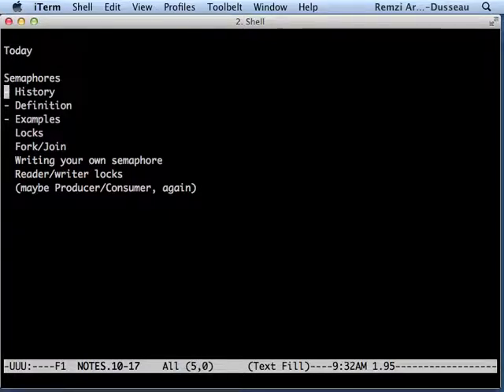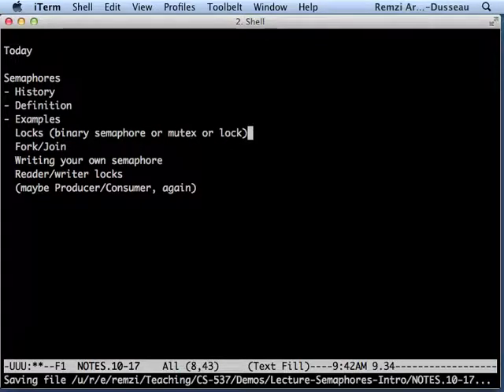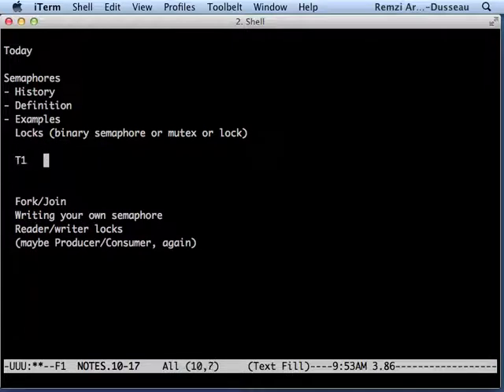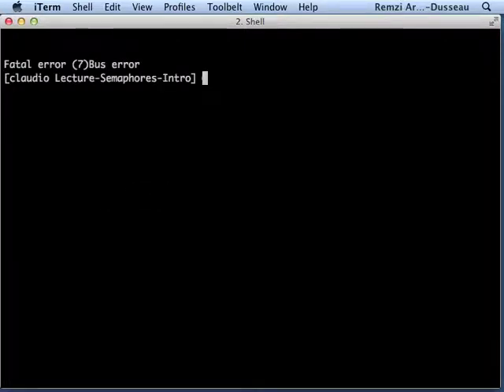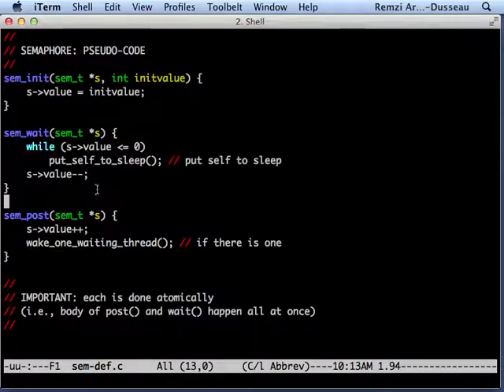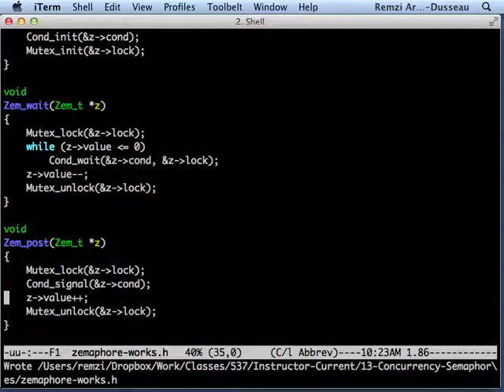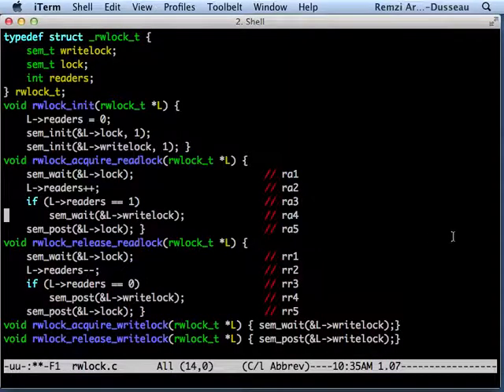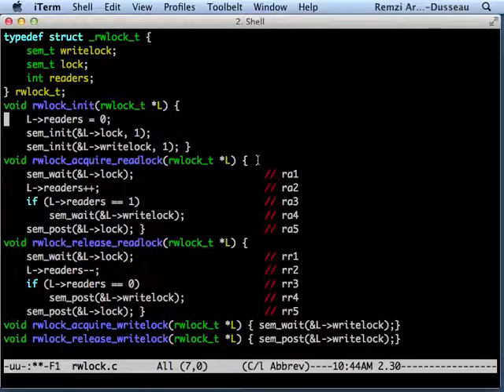Lecture: Introduction to Semaphores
Intro to semaphores. What they are, how to use them as locks, how to use them as condition variables. Really, how to love them for what they are.